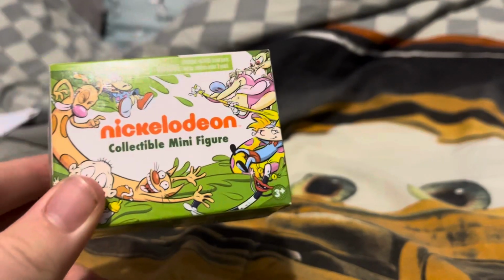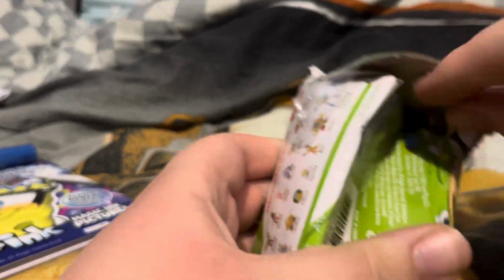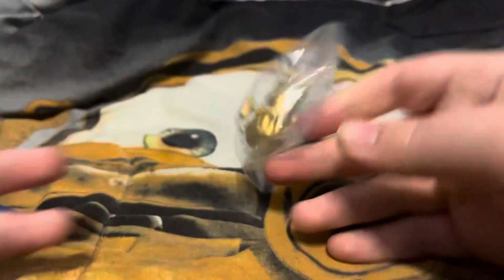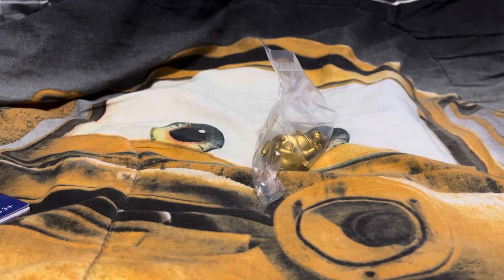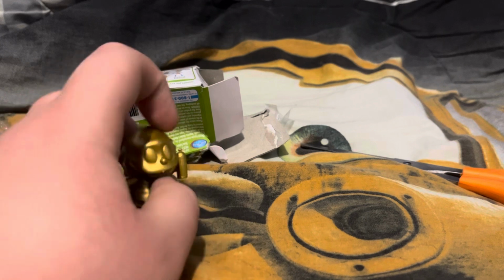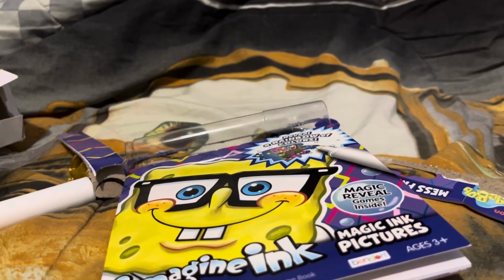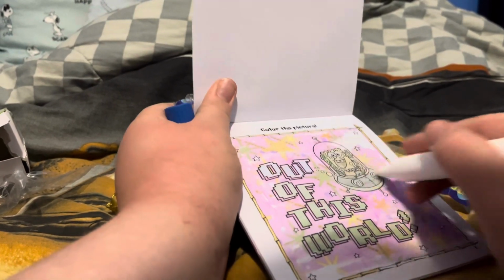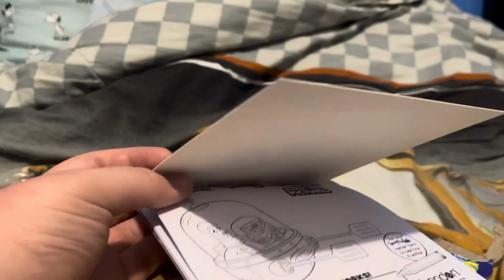Nickelodeon collectible mini figure Golden Tommy and SpongeBob imagine ink unboxing review